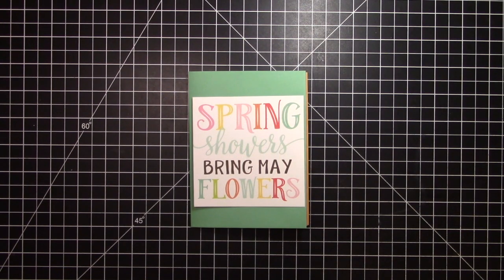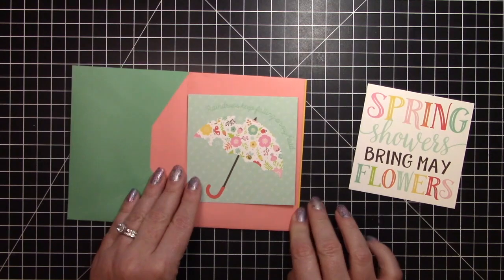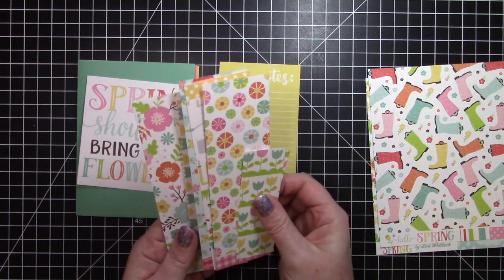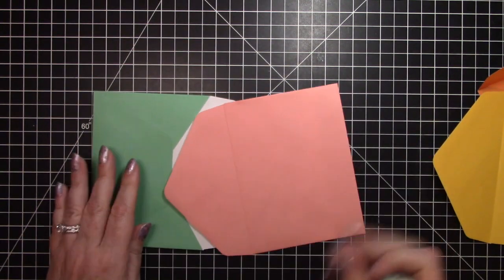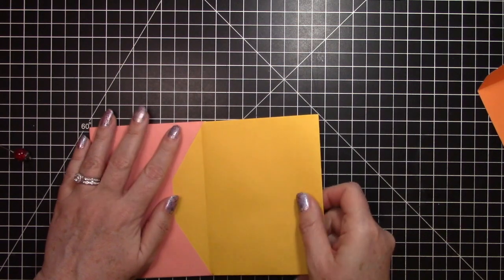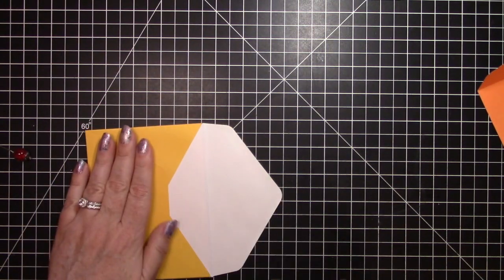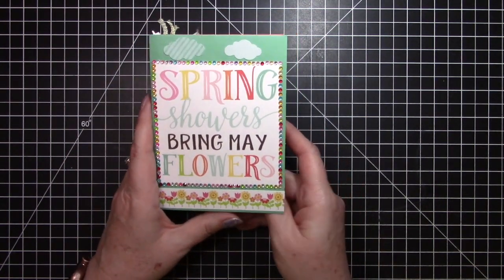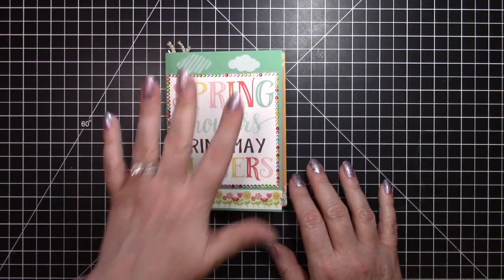April Showers Bring May Flowers Envelope Flip Book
My address:
Maria Johnson

Some of my favorite products:
Adtech Adhesive tape runners
Adhesive Bling
We R Memory Keepers paper trimmer
Cricut Paper Trimmer
Crop a Dile punch